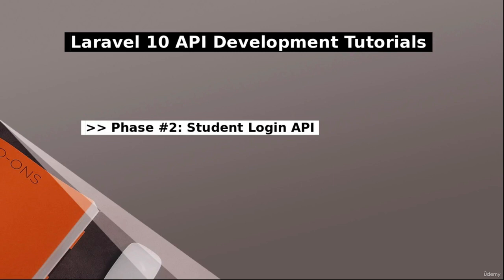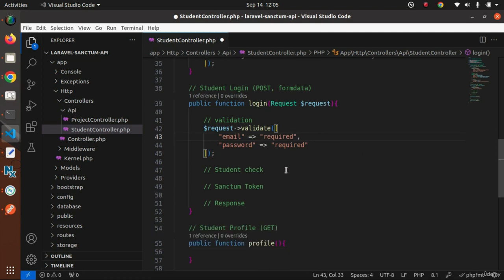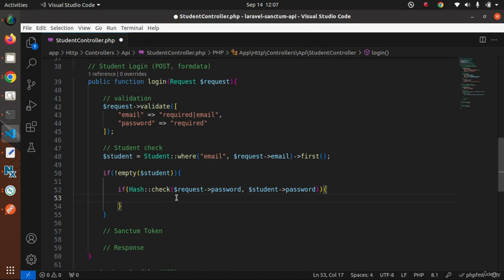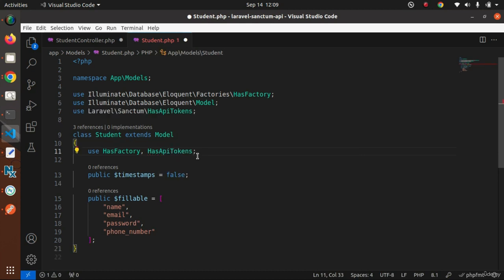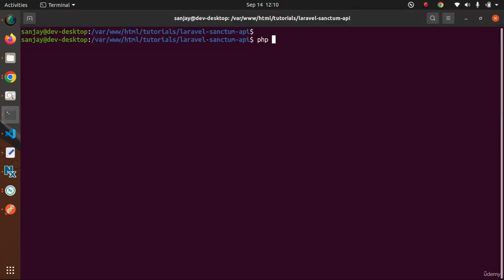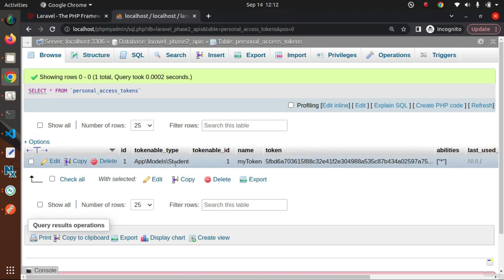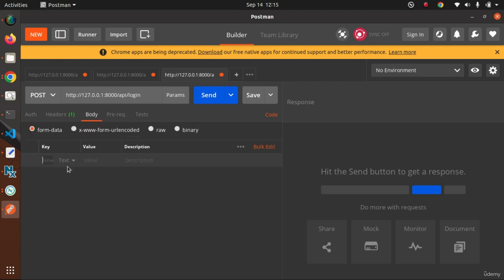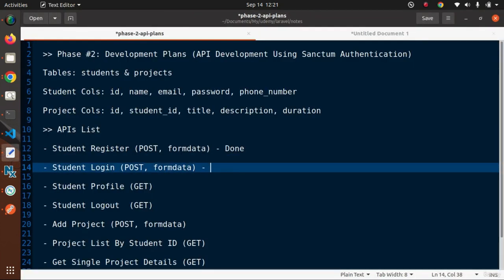26 Student Login API (4 - APIs Development Using Sanctum Authentication)